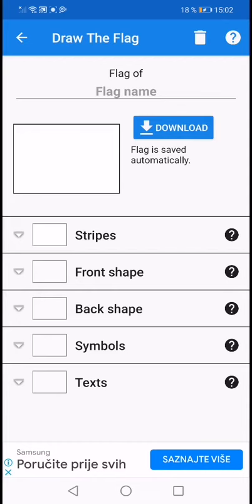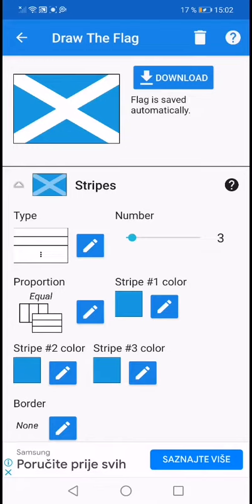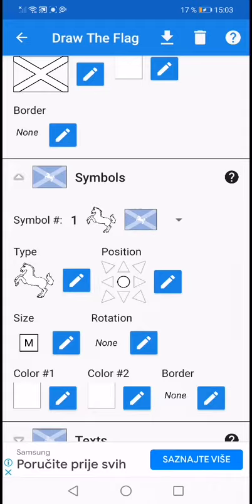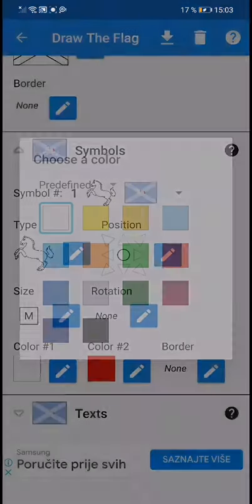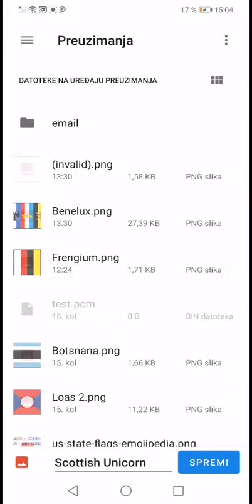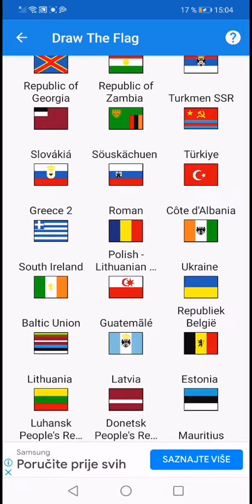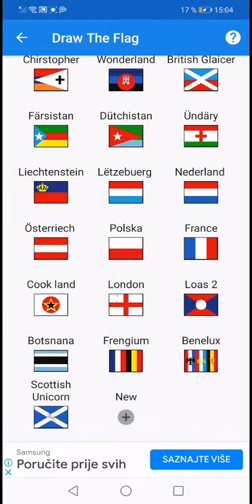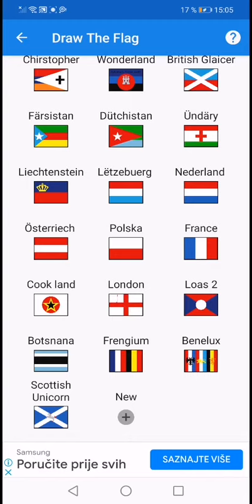Making the flag of Scottish Unicorn 🏴󠁧󠁢󠁳󠁣󠁴󠁿 🦄